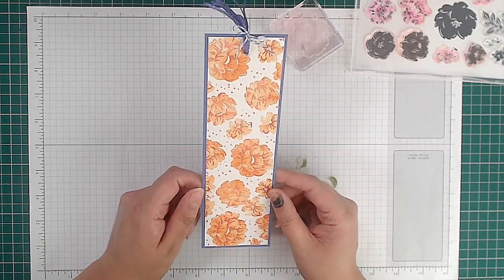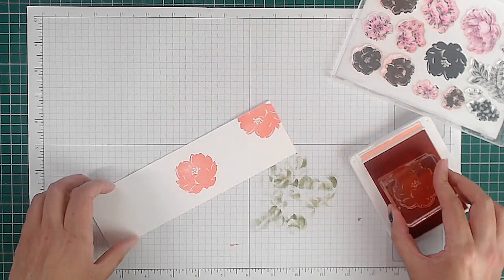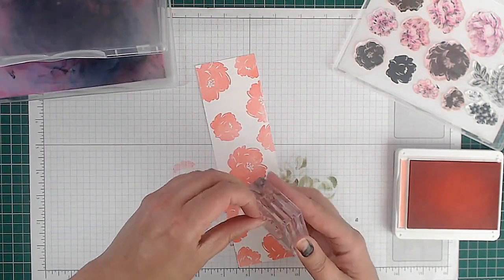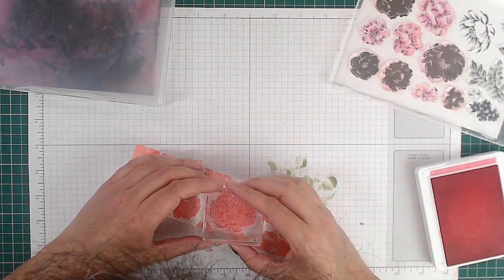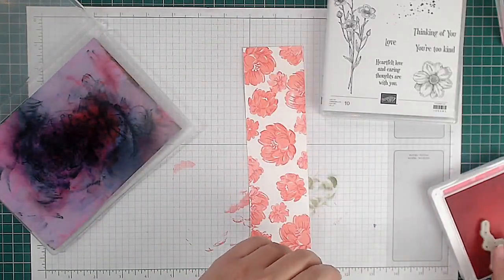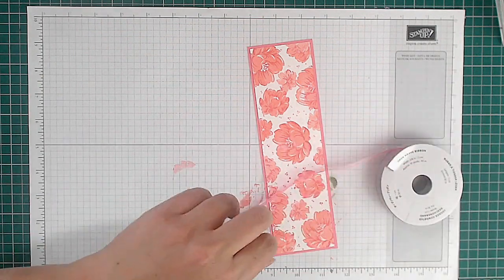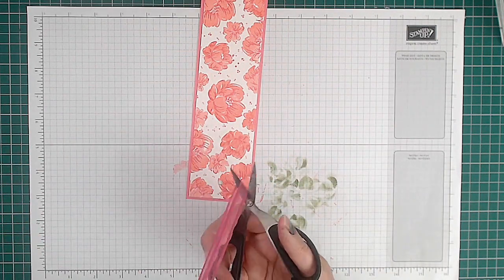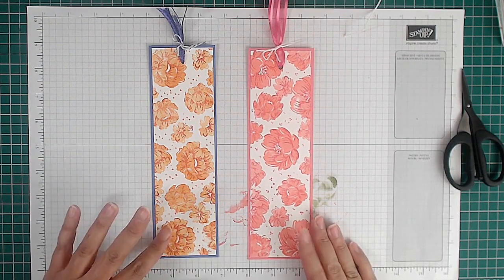Make a Hand Stamped Bookmark - Two Tone Flora - Two Step Stamping - Stampin' Up!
Make an easy bookmark using the Two Tone Flora Stamp set from Stampin' Up!
My Links